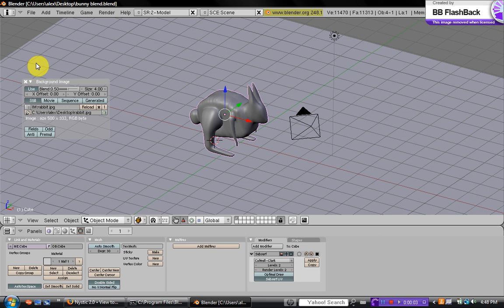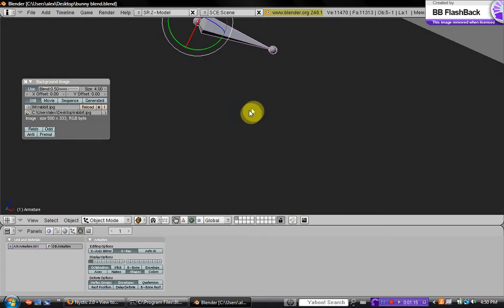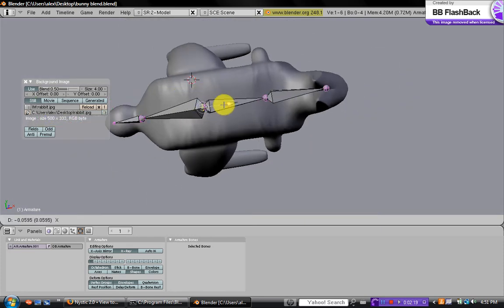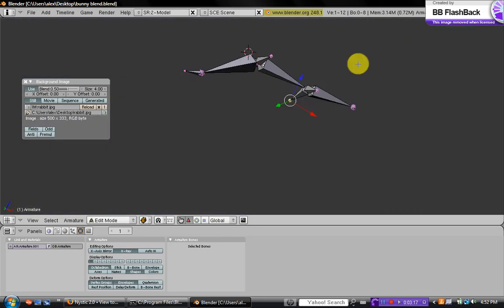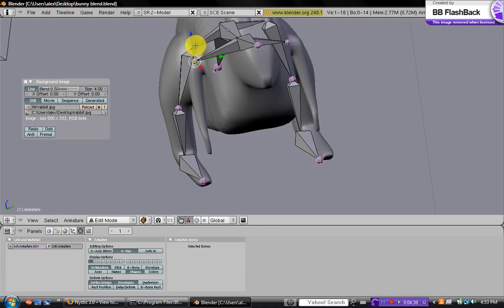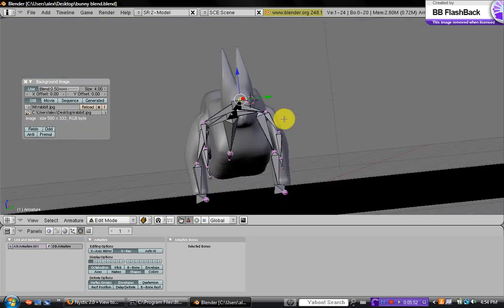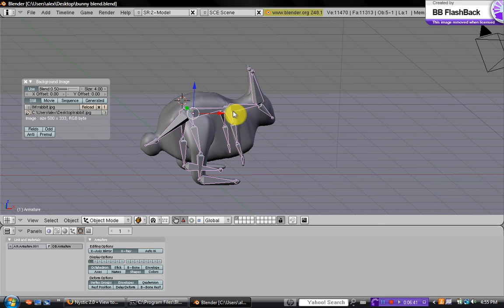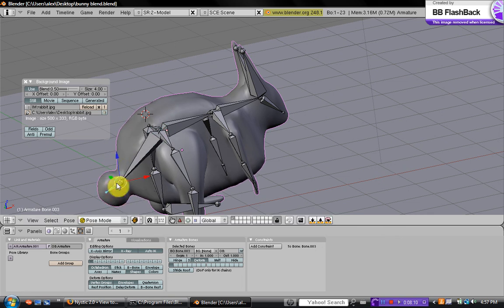basic rigging for a rabbit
yes another rabbit tutorial but this time on rigging it